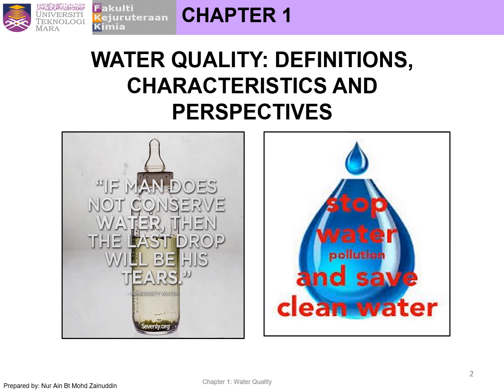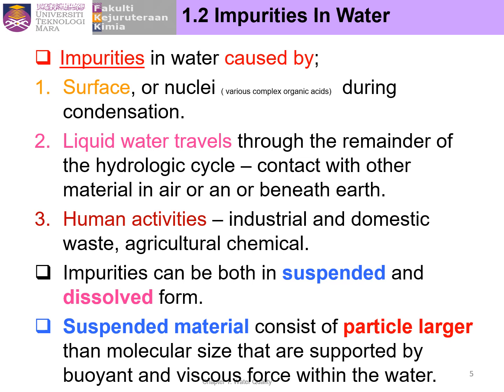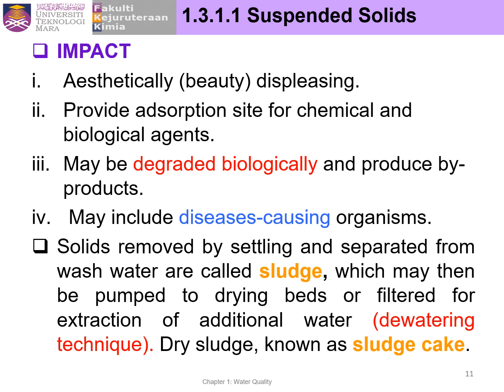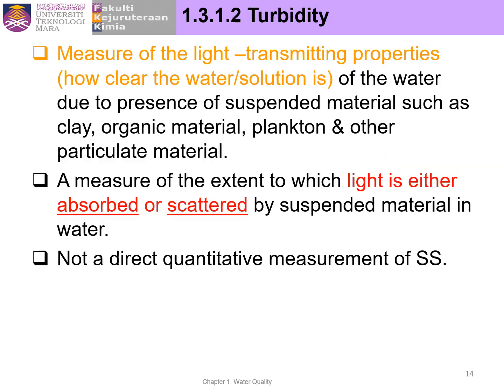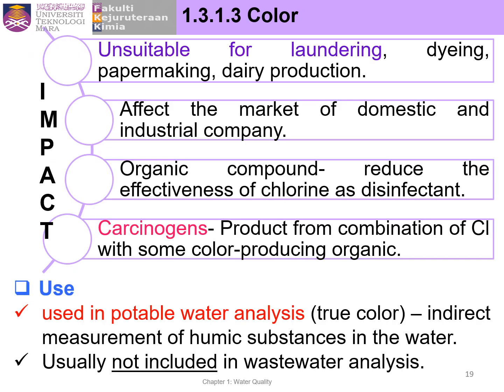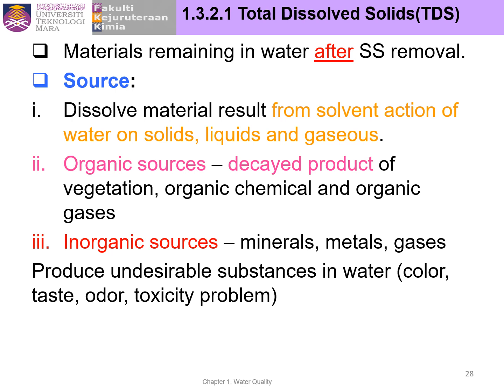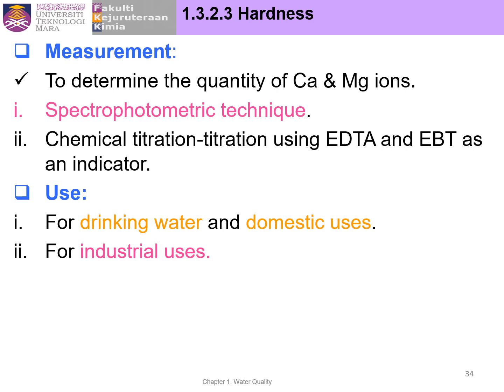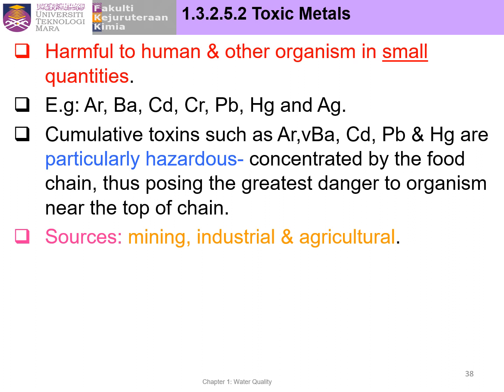CPE649_7G Week 1